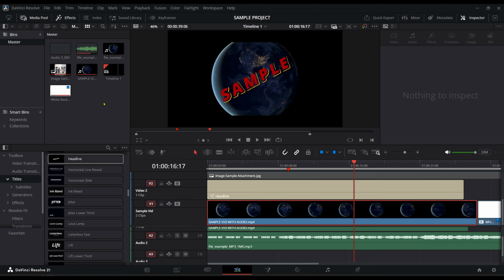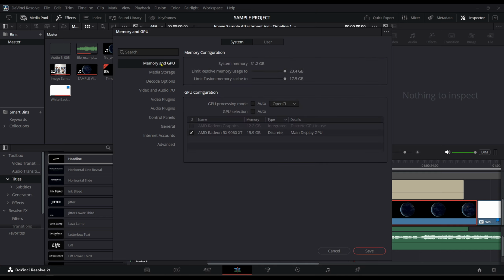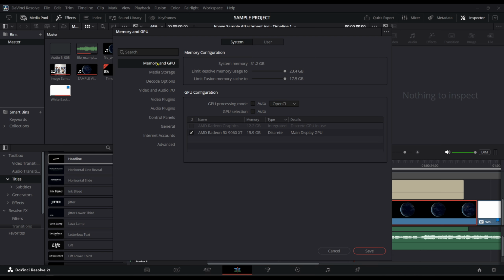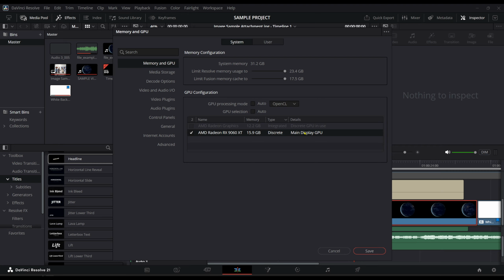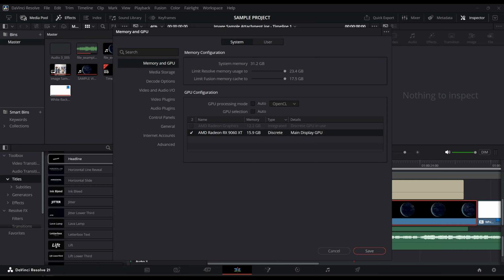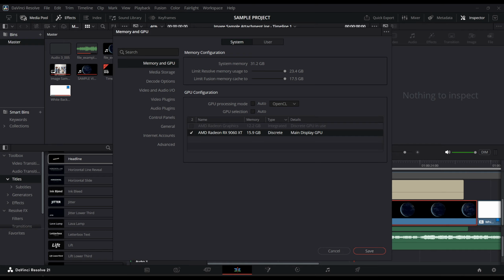How to Run Two GPUs in DaVinci Resolve (Updated 2026 Step-by-Step Beginner Guide)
Want to use multiple graphics cards for faster rendering and better performance inside DaVinci Resolve? This updated 2026 beginner tutorial shows you exactly how to run two GPUs and optimize hardware acceleration inside DaVinci Resolve.